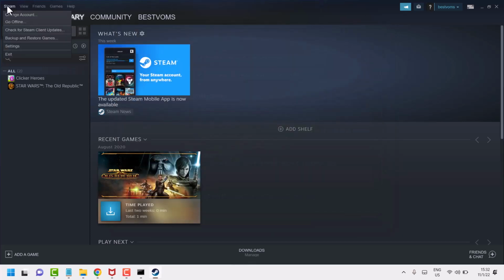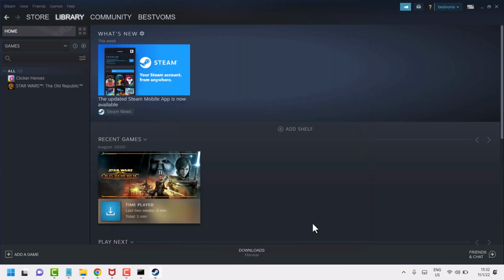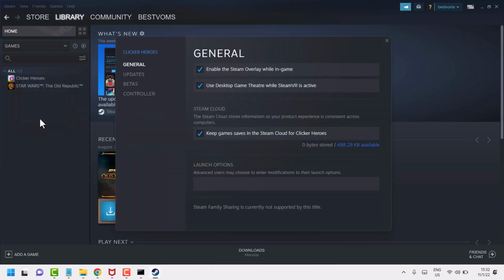How to Fix Steam Cloud Grayed Out [2022]